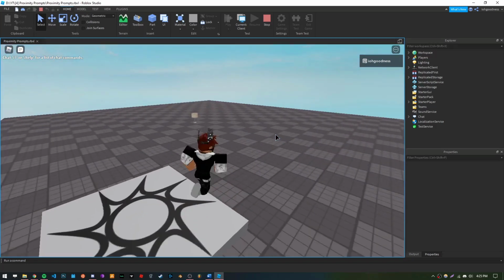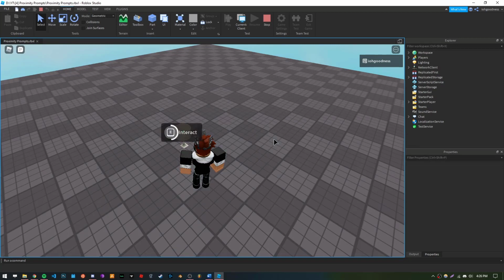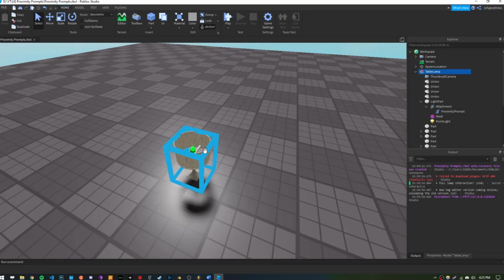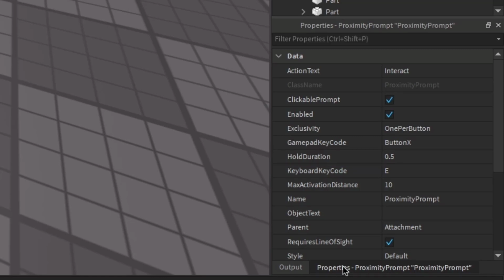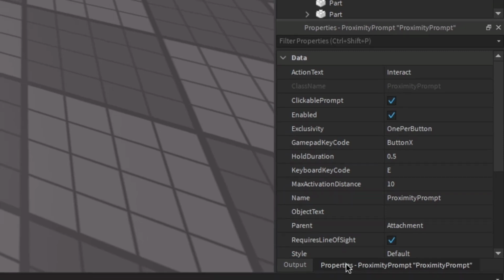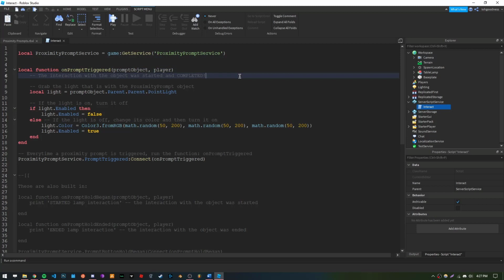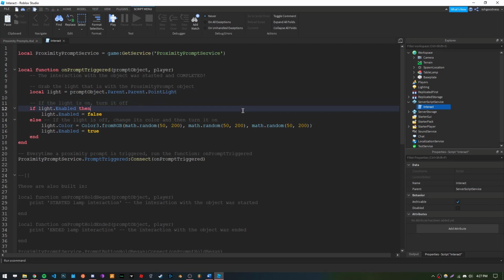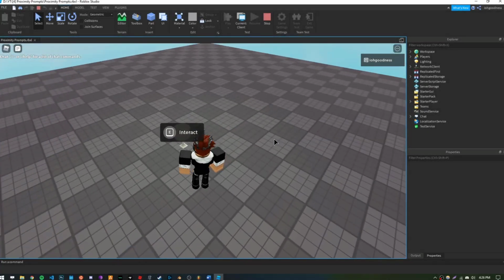Proximity Prompt - Advanced Roblox Scripting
Short walk through on how to use proximity prompt service.

Twitter Hashtag